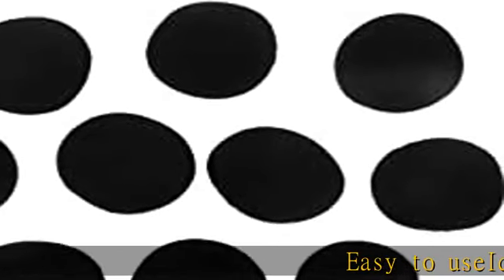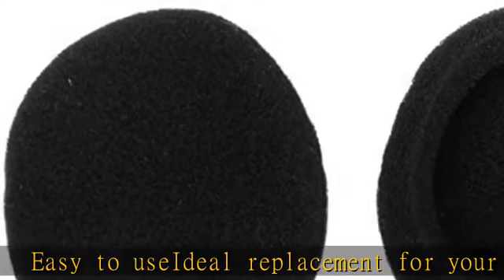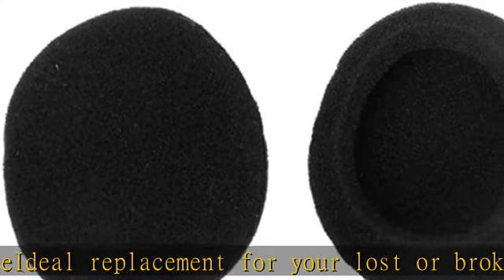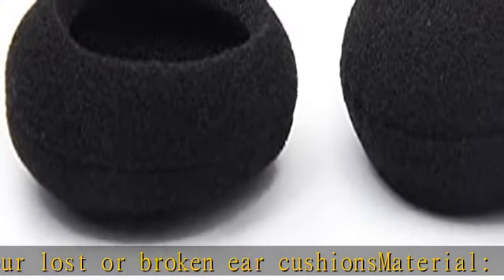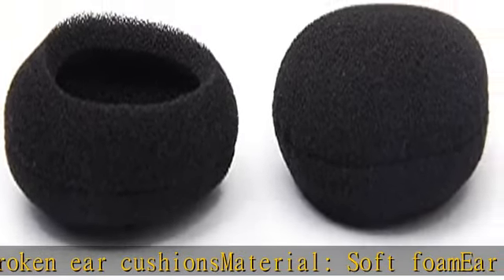交換用イヤーパッド イヤークッション 40mm 10個セット 黒